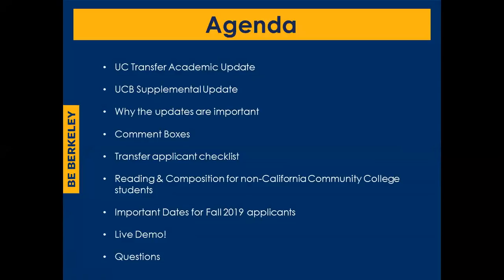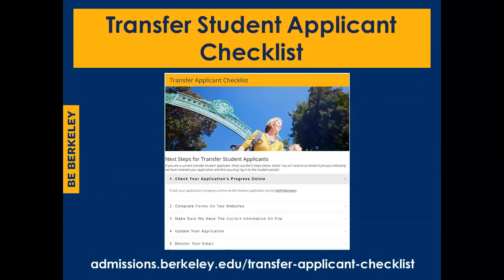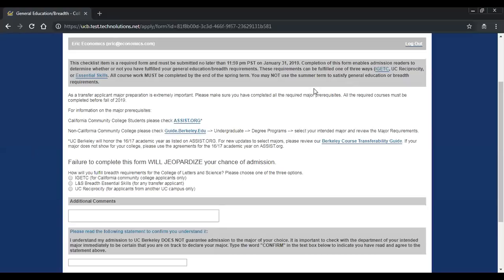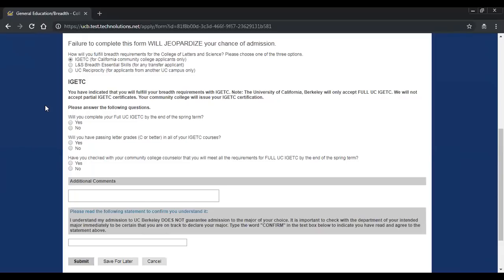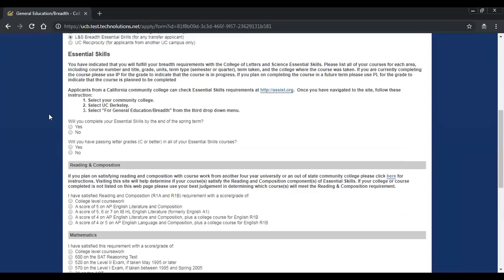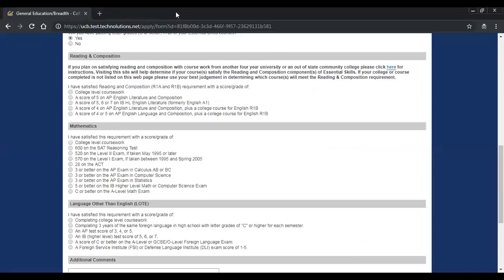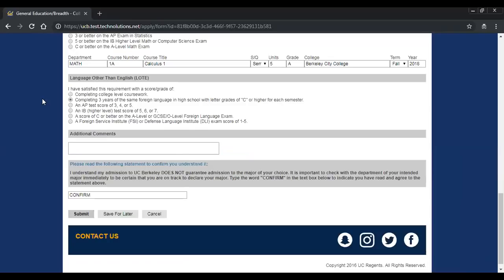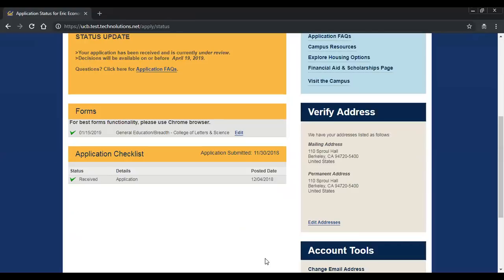How to Complete UC Berkeley Supplemental Update: College of Letters & Science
Agenda:
- UC Transfer Academic Update
- UC Berkeley Supplemental Update
- Why the updates are important
- Comment boxes
- Transfer applicant checklist
- Reading & Composition for non-California Community College students
- Important Dates for Fall 2019 applicants
- Live demo
- Questions